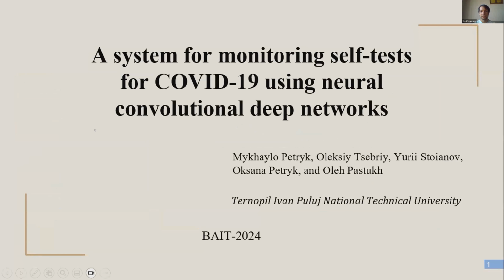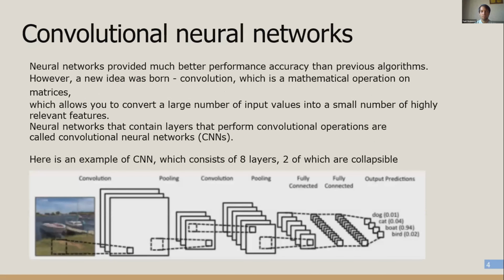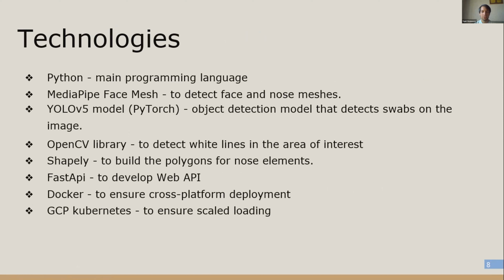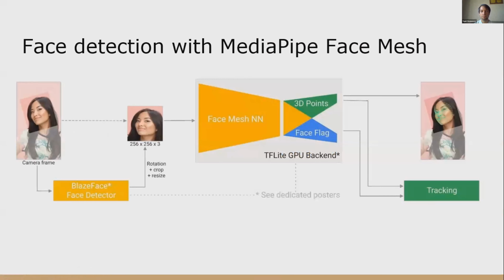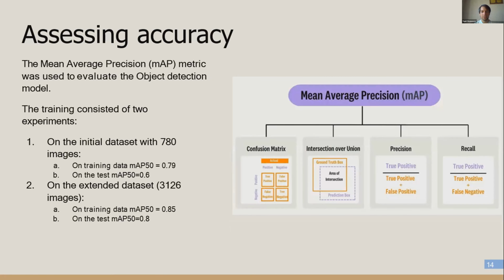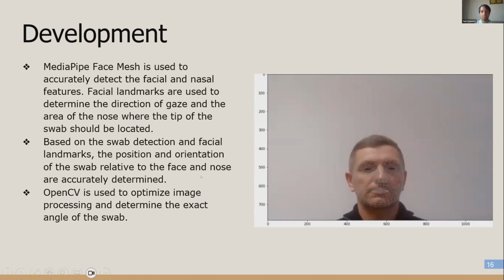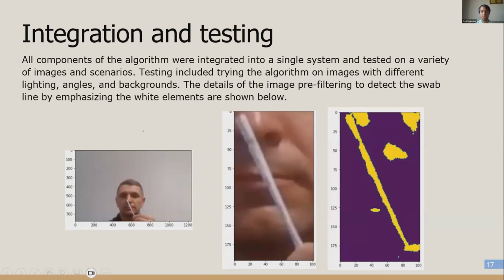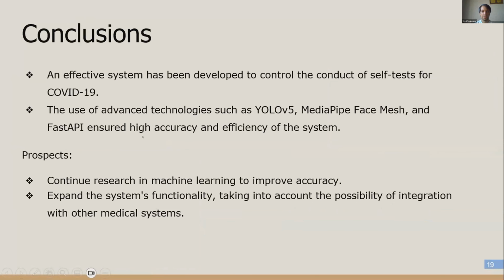A system for monitoring self-tests for COVID-19 using neural convolutional deep networks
The 1st International Workshop on “Bioinformatics and applied information technologies” (BAIT 2024)